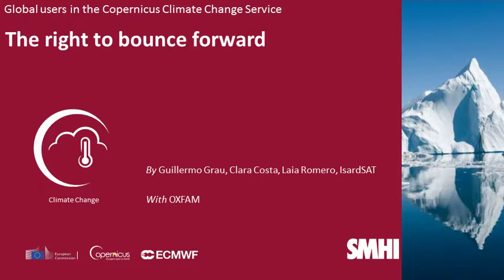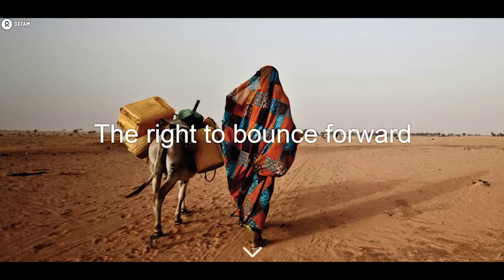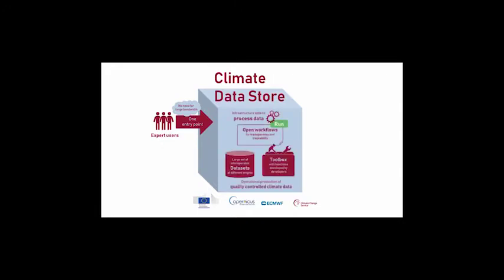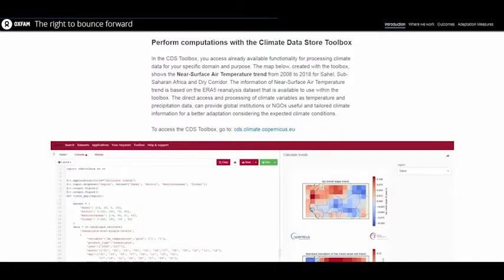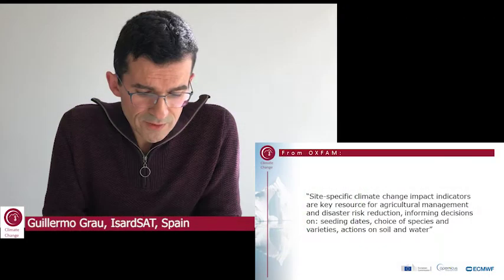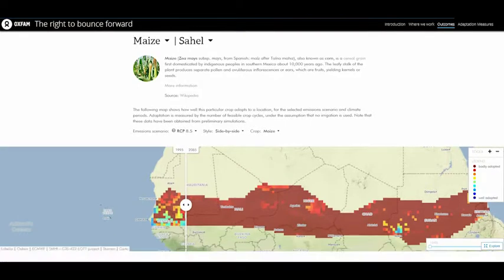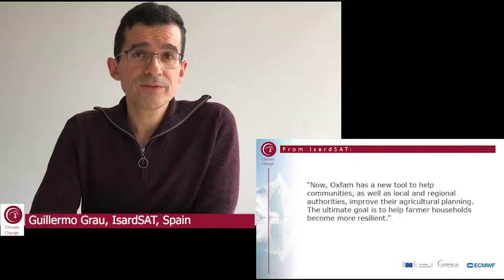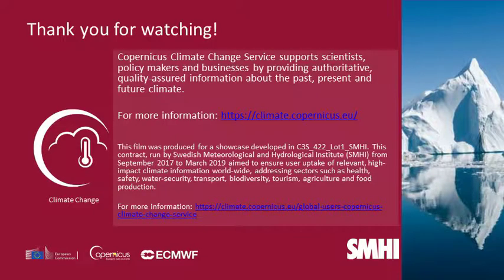The right to bounce forward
A showcase from IsardSAT, Spain, for C3S_422_Lot1_SMHI contract, as part of Copernicus Climate Change Services (C3S).

to be inspired by other showcases, explore climate impact indicators and seasonal forecasts, and to learn how to interpret climate data.